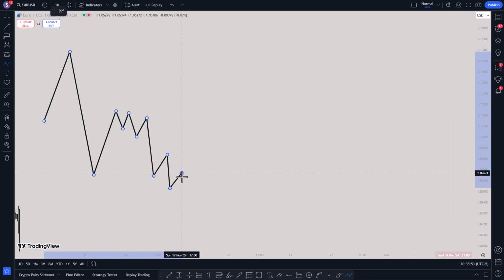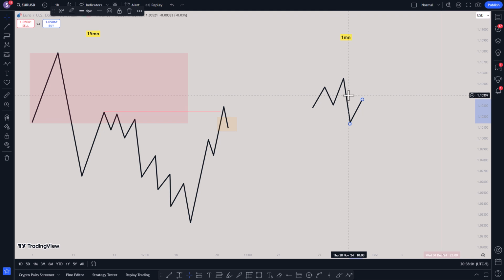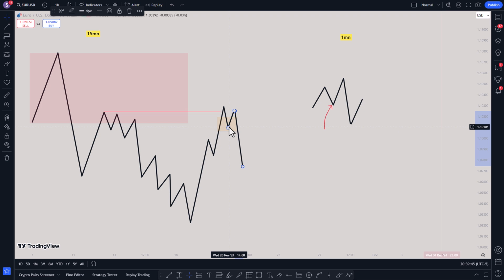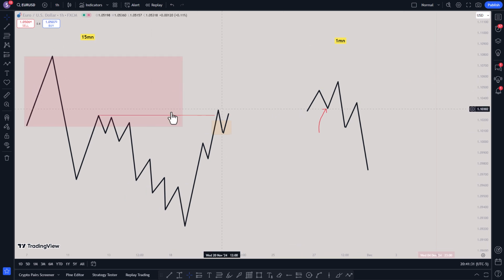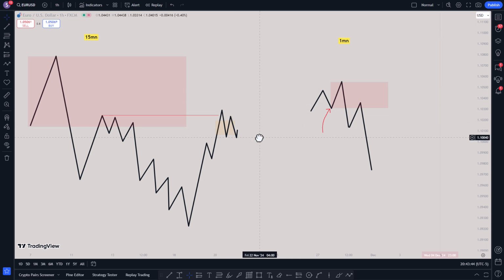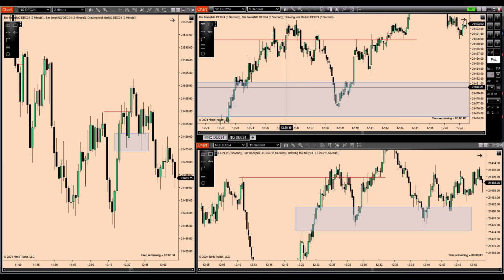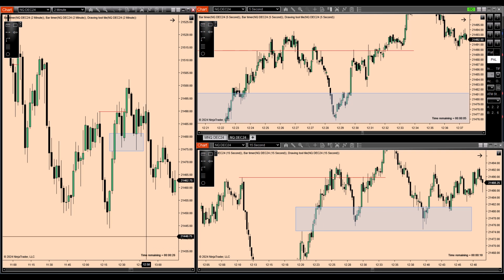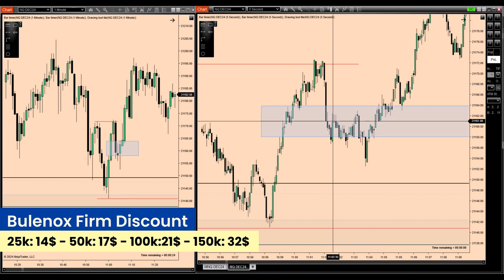90% of Traders Fall For This Market Structure Trap